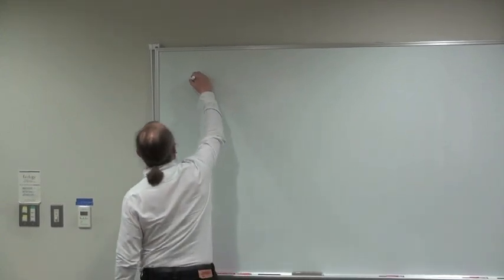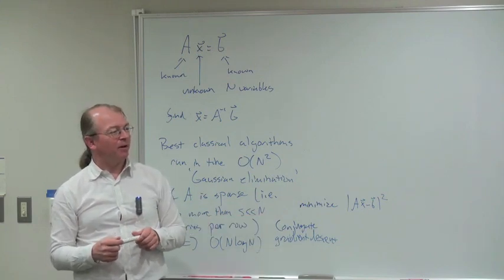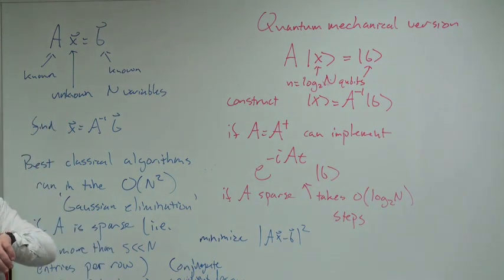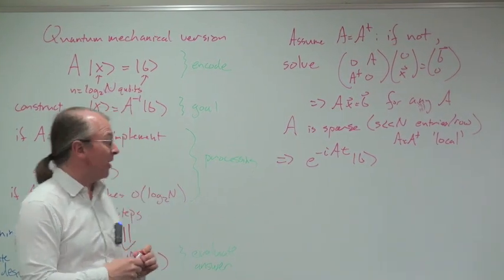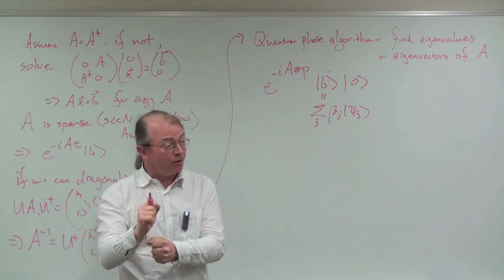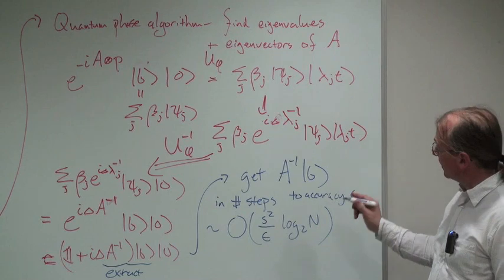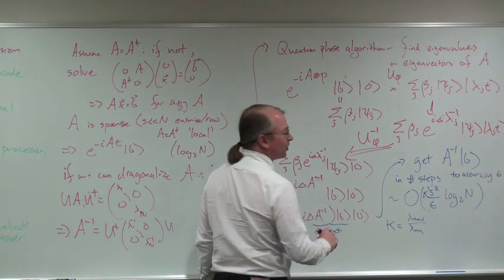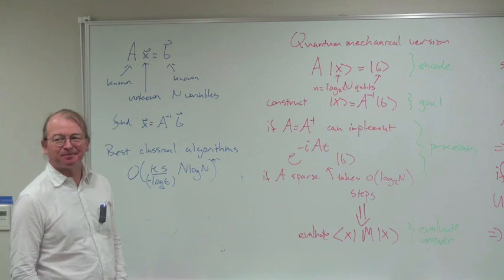Quantum algorithm for solving linear equations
A special lecture entitled "Quantum algorithm for solving linear equations" by Seth Lloyd from the Massachusetts Institute of Technology, Cambridge, USA.